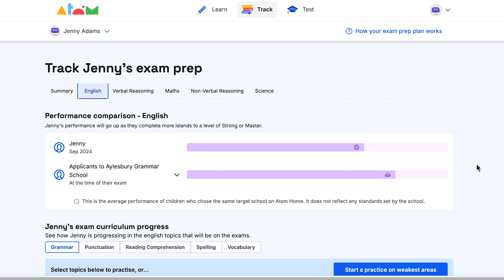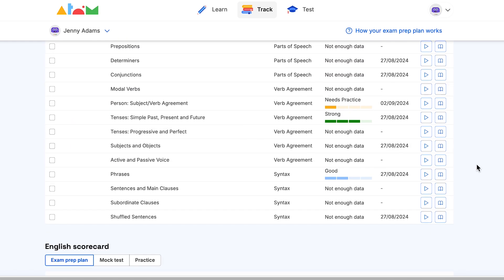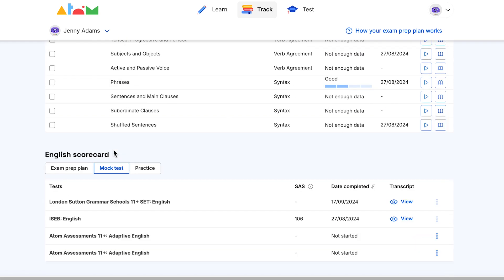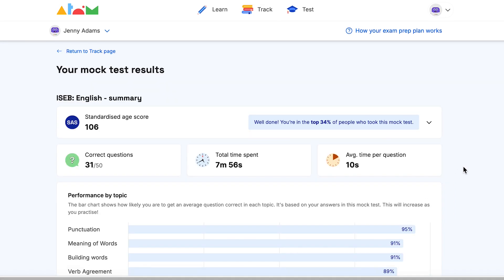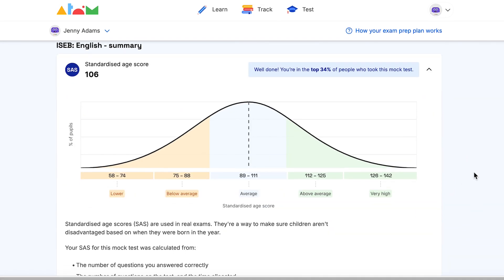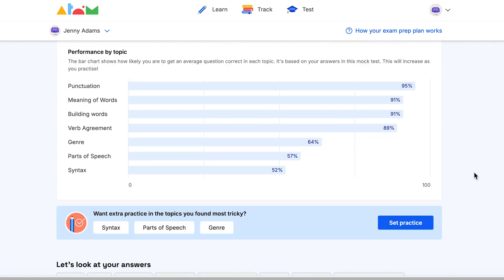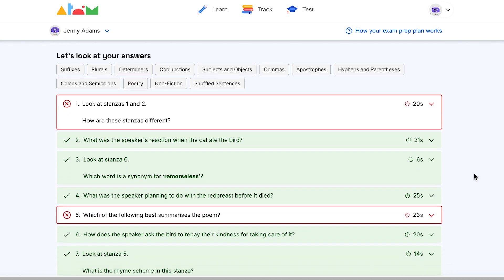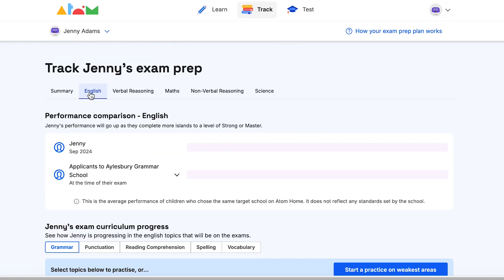Standardised Age Scores SAS - Everything you need to Know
Is your child taking an entrance exam – such as the 11 plus (11+) – to apply for a selective school? If so, your child’s final mark might be a standardised age score (SAS).

Age-standardisation is a statistical process. It takes into account the number of questions your child answers correctly and your child’s age at the time of taking the test. This is because two children born in the same school year can be almost a year apart in age, giving the older child a big advantage.

In the 11 plus, children’s marks are age-standardised to balance this out. SAS scores usually range from 60 at the lowest end to 142 at the highest end. A score of 100 indicates that the child is working at the average level for their year group. Selective schools, including grammar schools, tend to look for higher scores than this – sometimes 115 or above.

If your child was born towards the start of the school year, don’t worry. While younger children might gain marks, older children will never lose marks!

Not sure how to work out your child’s standardised age score? Atom Learning can help. When your child takes online mock tests on Atom Home, you’ll see a full transcript of their results. Your child’s SAS is automatically calculated based on their date of birth, the number of questions they answered correctly, and the difficulty of those questions. Plus, you’ll see how their score compares to other children applying to the same school!

Feel confident your child is on track to pass the 11 plus.